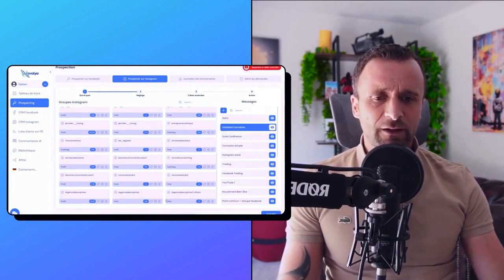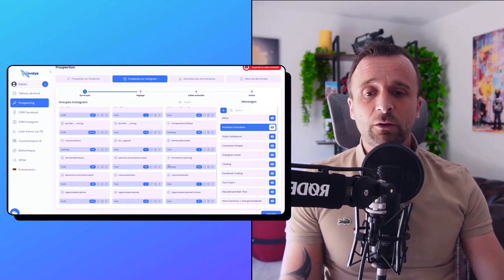How to Automate Your Prospecting on Instagram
🚀 Want to know how to optimize your prospecting on Instagram effortlessly? In this video, Gatien Llabres, co-founder of Novalya, shows you how to automate your messages and effectively target your prospects using Novalya's artificial intelligence.

With Novalya, you can reach thousands of prospects on Instagram in just a few clicks. Gatien shares his top three tips for an engaging profile, followed by a complete demonstration of the tool. Whether you’re prospecting followers of a specific account, people who liked a post, or users of a specific hashtag, Novalya streamlines every step of your prospecting and saves you precious time.

🔎 What you’ll learn in this video:

▪️ Prepare an attractive Instagram profile: Gatien recommends well-crafted posts, a clear profile picture, and a concise bio that grabs your prospects' attention.

▪️ Automated prospecting demonstration: Gatien shows how to select accounts, posts, and hashtags to target the right prospects, then how to automate sending personalized messages using Novalya.

▪️ Optimizing prospect follow-up with the integrated CRM: Easily track your prospects and automatically follow up with tailored messages to maximize your conversions.

▪️ Launching the automated campaign: In just a few clicks, Novalya sends messages on your behalf while you can focus on other tasks.

Why choose Novalya for your Instagram prospecting?
With over 600 positive reviews on TrustPilot and a 4.9/5 rating, Novalya is a highly praised platform for its ease of use and effectiveness in lead generation. Novalya handles your Instagram and Facebook prospecting, allowing you to contact your future clients in a personalized, effortless way!

Additional Information About This Video
Title: How to Find Your Clients on Facebook with Our Artificial Intelligence | Novalya

00:00 Introduction and presentation of Gatien
00:24 Tips for optimizing your Instagram profile
00:46 The importance of quality posts to attract prospects
01:12 Profile picture and bio: tips for an engaging profile
01:57 Demonstration: launching prospecting on Instagram
02:23 How to prospect the followers of a specific account
02:45 Automated prospecting of people who liked a post
03:11 Using hashtags to target prospects
03:37 Access to profiles and hashtags saved in Novalya
04:03 Selection and customization of prospecting messages
04:28 Launching the campaign: targeting options and CRM
06:03 Total automation of prospecting
06:28 Real-time results: prospects receive your messages